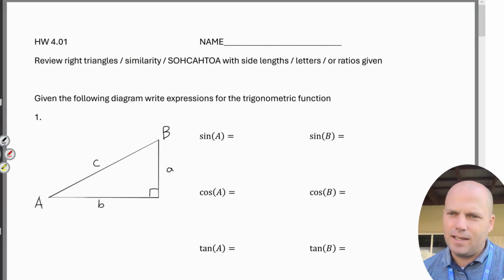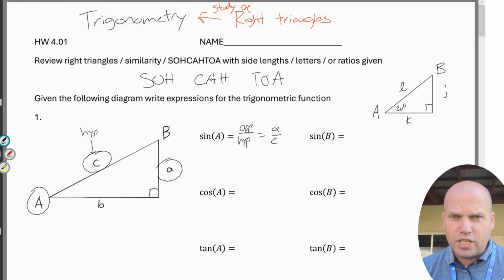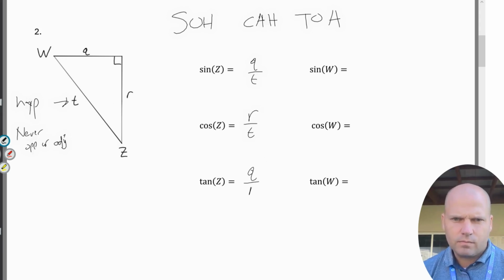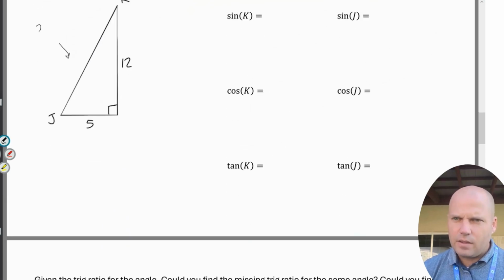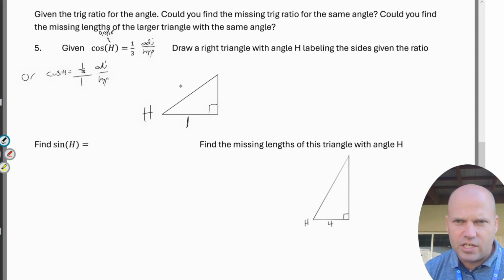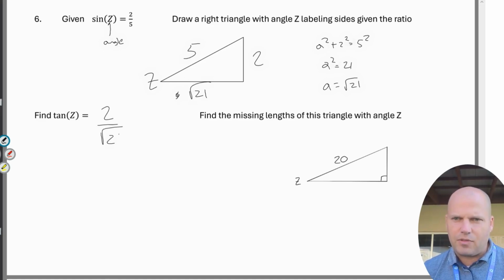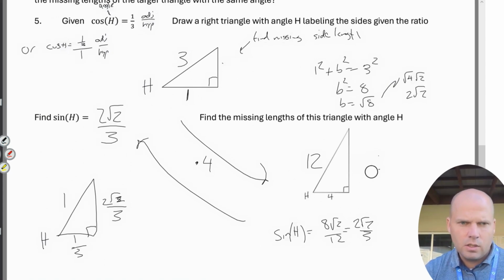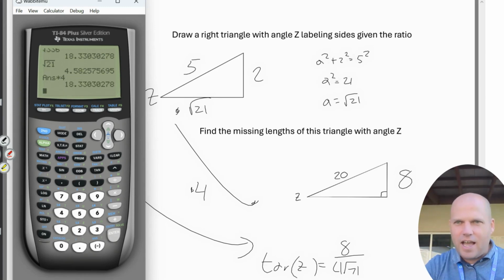Geometry - 4.01 HW Intro to Trigonometry (the study of right triangles)